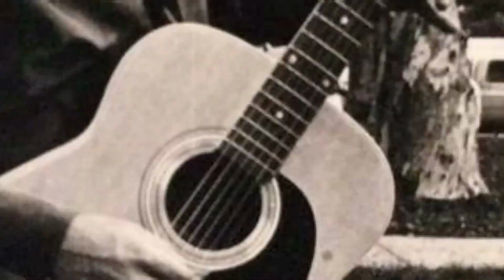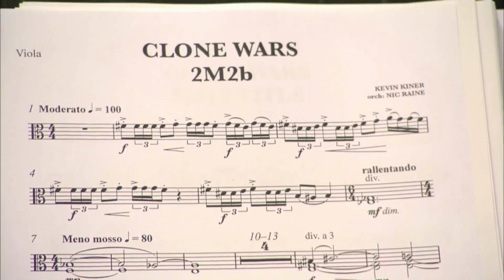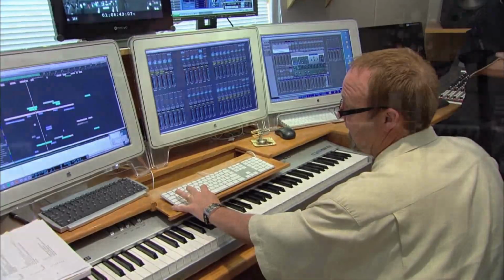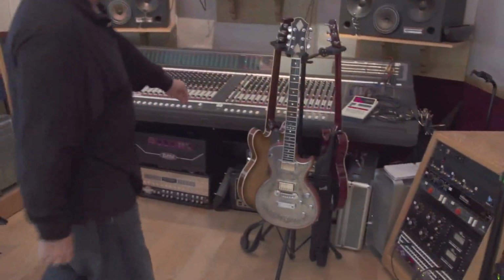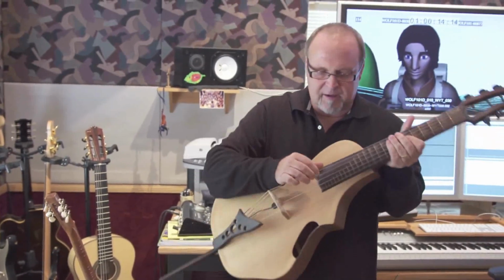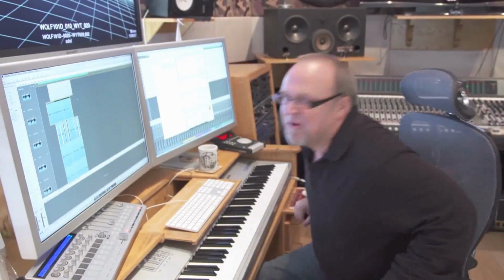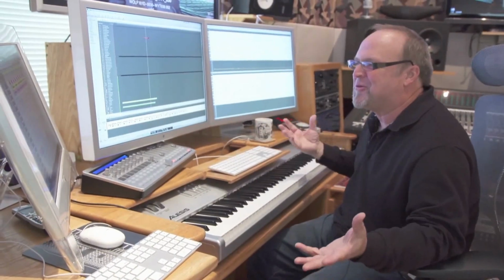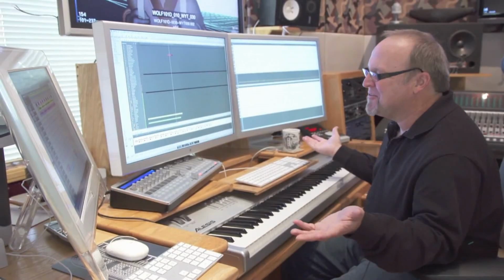Star Wars: Rebels - An Interview with Composer Kevin Kiner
Wywiad z kompozytorem muzyki do Star Wars: Rebelianci Kevinem Kinerem.
Pan Kiner jest również kompozytorem muzyki do Star Wars: Wojny klonów.